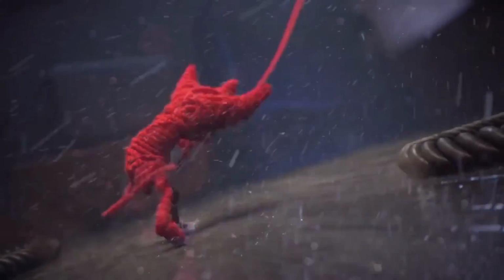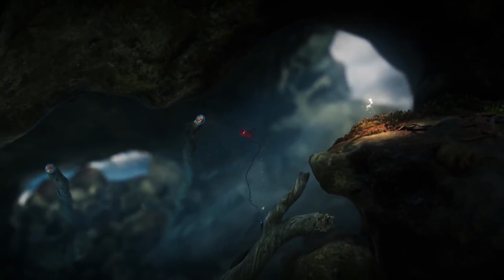Unravel Two | Destructoid Review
Yarny is back and he brought another Yarny along with him in Unravel Two! Out now and available on PC, PS4, and Xbox One, Unravel Two was perhaps the best announcement out of EA's miserable E3 2018 conference. But, is the game itself any good? Find out!